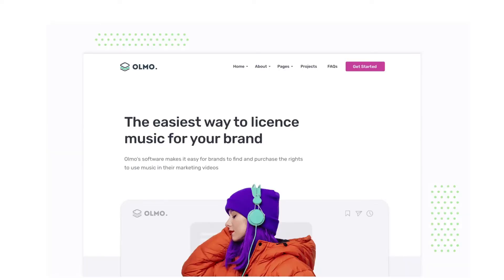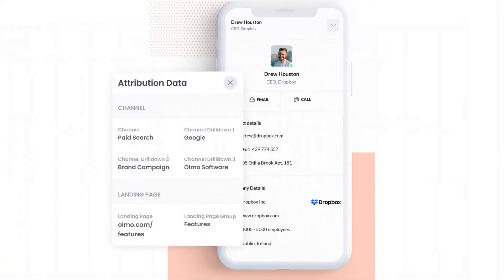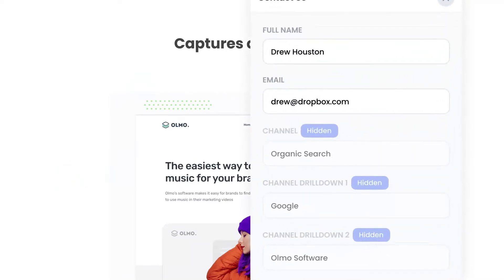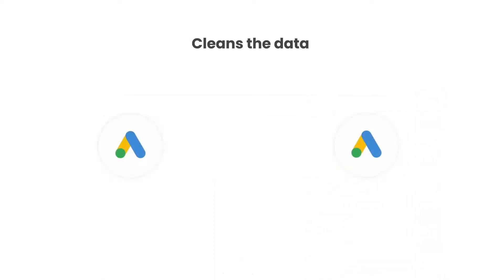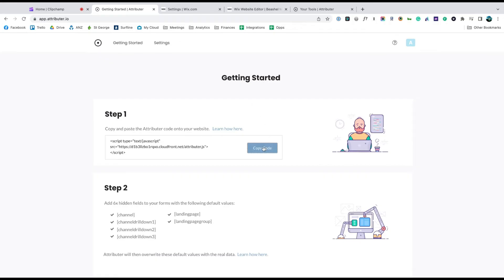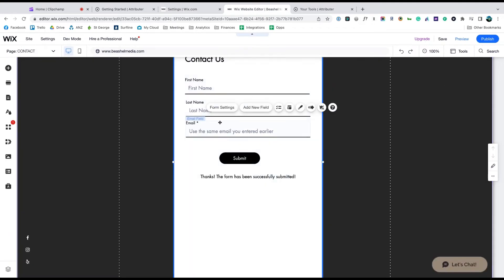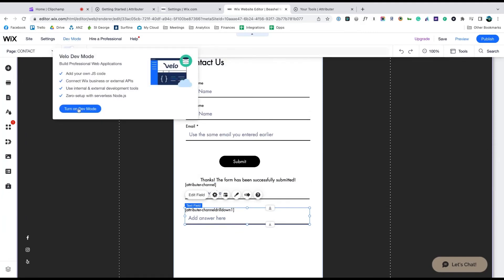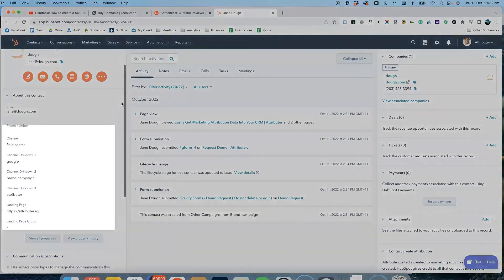Capture UTM Parameters in Wix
In this video, we'll show you how you can use a tool called Attributer to capture UTM parameters in Wix Forms so you always know where your leads and campaigns are coming from.